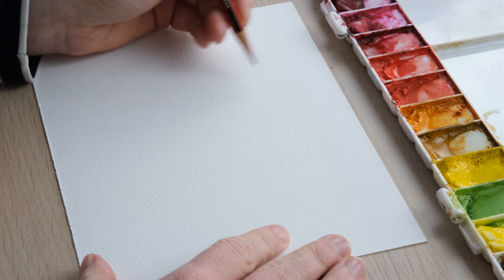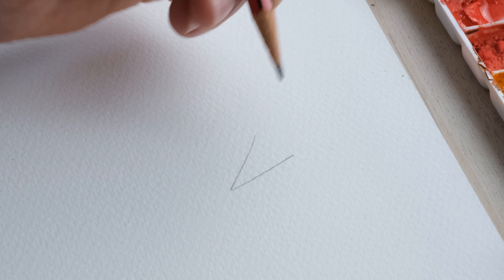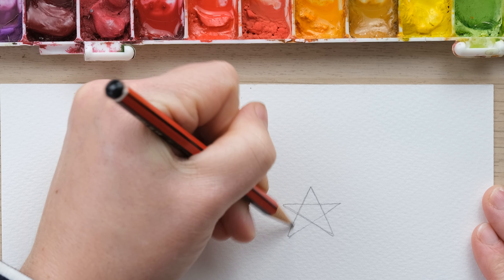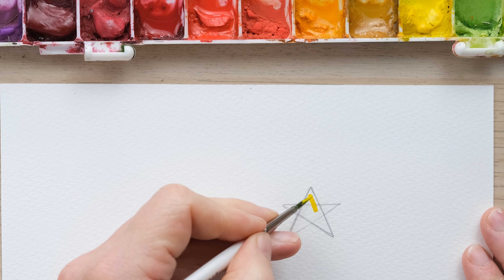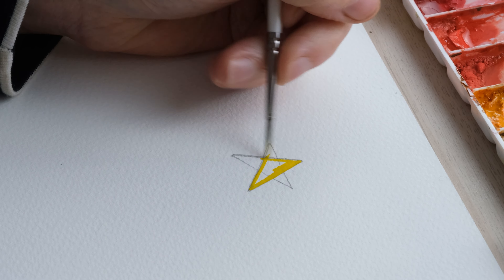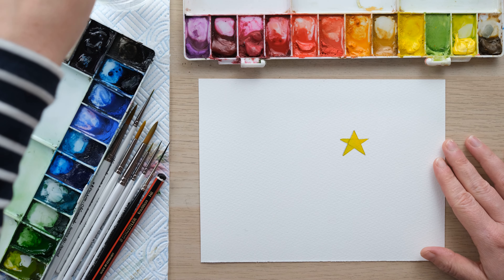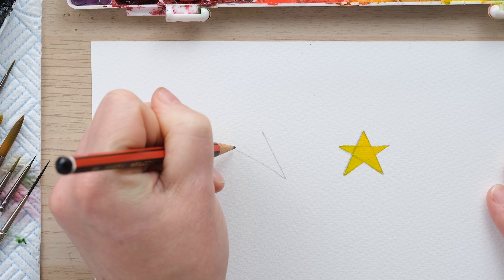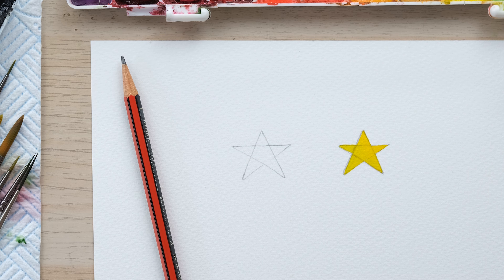How To Draw A Quick Five Pointed Star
How to draw a five pointed star

Here is a quick tutorial to help you paint even sided stars.

Cadmium Yellow